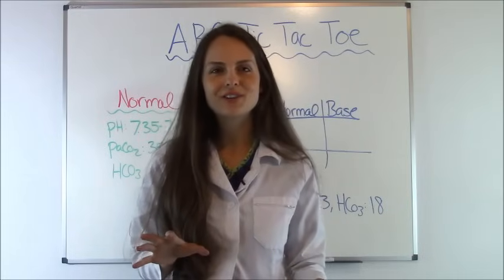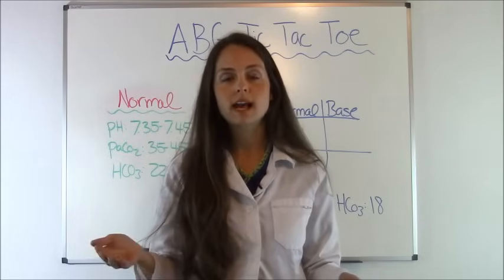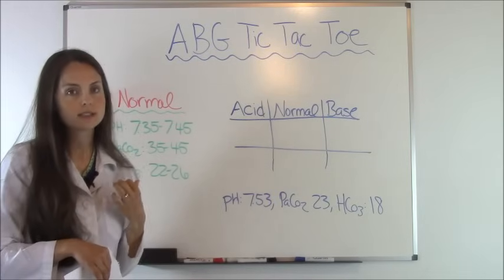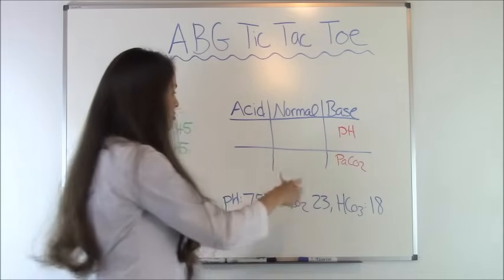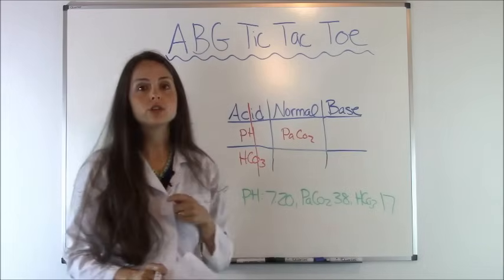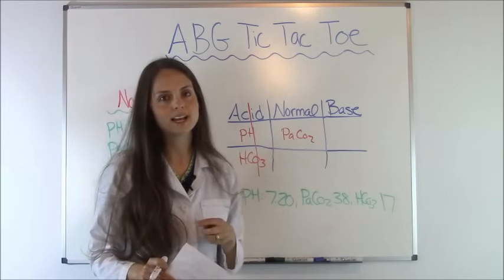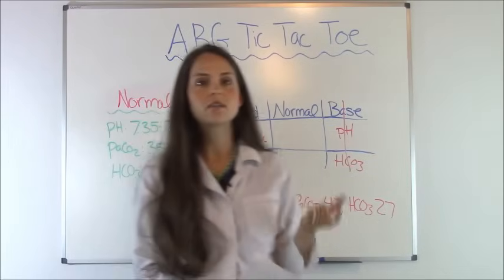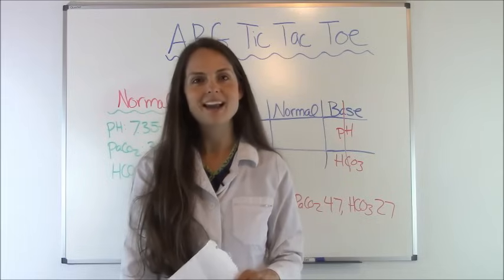Arterial Blood Gas | ABGs Made Easy for Nurses | Tic Tac Toe Method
Arterial blood gas: ABGs made easy for nurses, nursing school students with the Tic Tac Toe Method for NCLEX exam This video demonstrates how to set-up arterial blood gas problems for solving respiratory acidosis/alkalosis and metabolic acidosis/alkalosis (fully compensated or partially compensated.